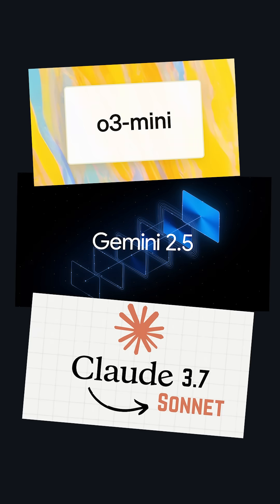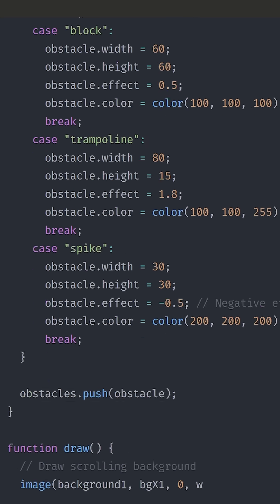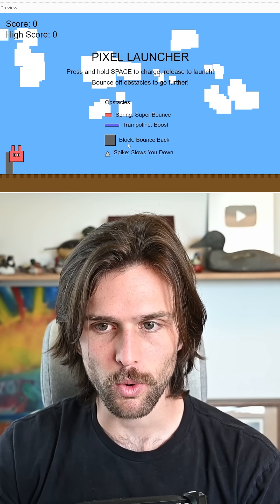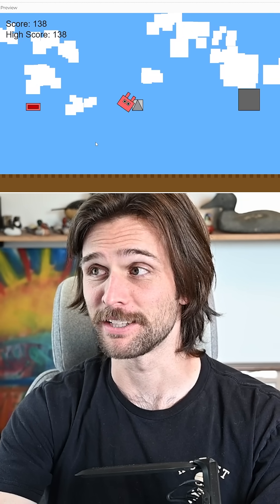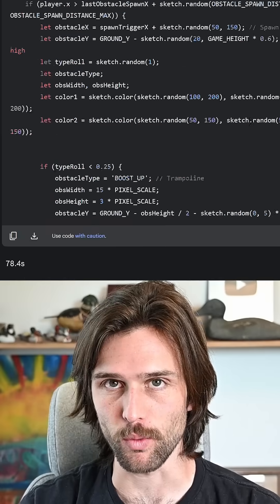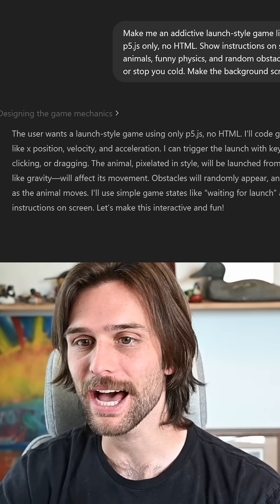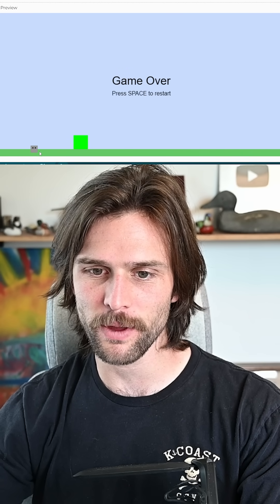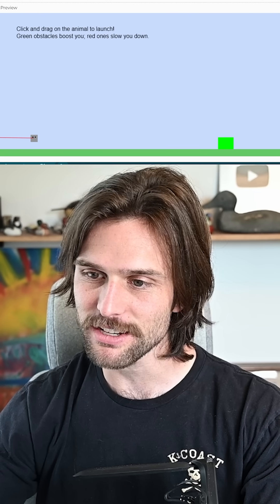One Shot AI Coding